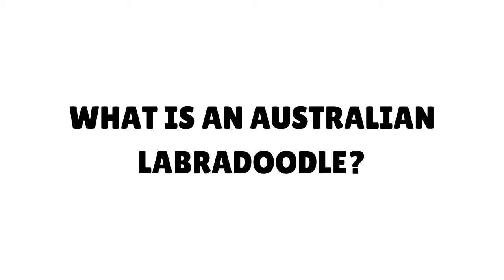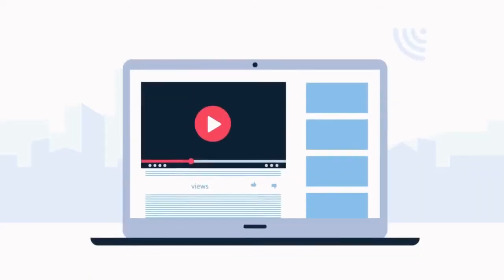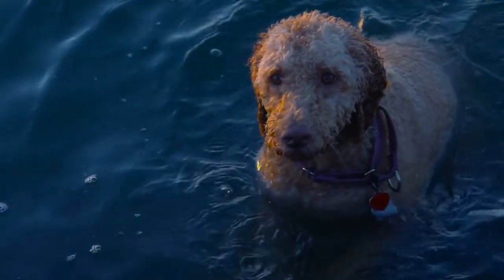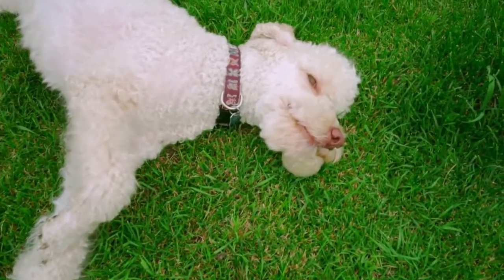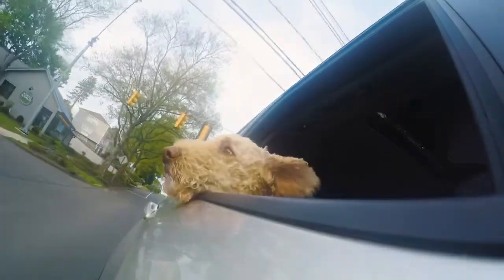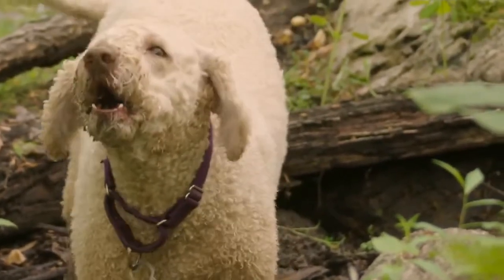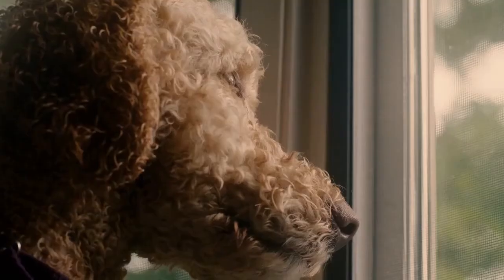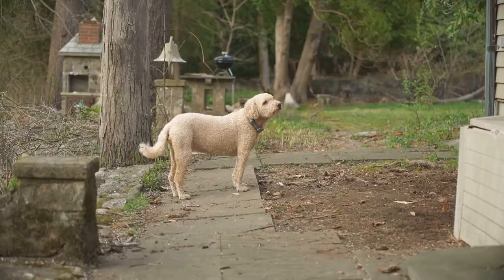Who is an Australian Labradoodle? Health, Feeding, Size, Coat, Training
Check out the pros and cons of the awesome Australian Labradoodle! We are going to help you to decide whether an Australian Labradoodle puppy is the right pet for you.

And give you top tips on how to care for and raise him up to be a healthy, happy dog. We’ll also let you know what the difference is between the Labradoodle and Australian Labradoodle.

What Is An Australian Labradoodle?

This is a mixed dog breed. It was developed from Labradors, Poodles, English and American Cocker Spaniels, Curly Coated Retrievers, and Irish Water Spaniels. The aim of the Australian Labradoodle is to produce a new purebred with its own breed standard.

And with more predictable traits than a first-generation Labrador Poodle cross. So let’s take a look at what you can expect from this mix. And how different it is to other types of Labradoodle.